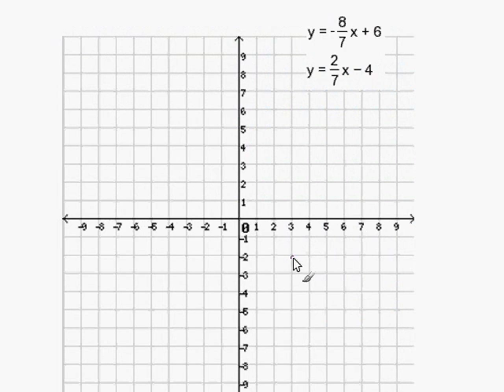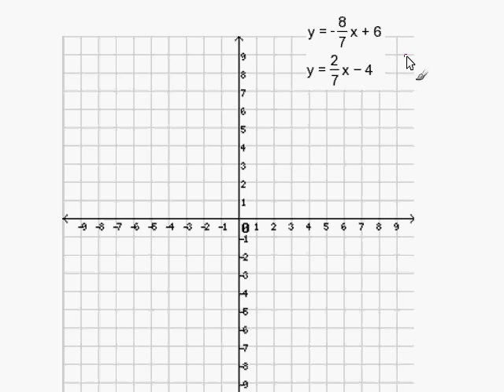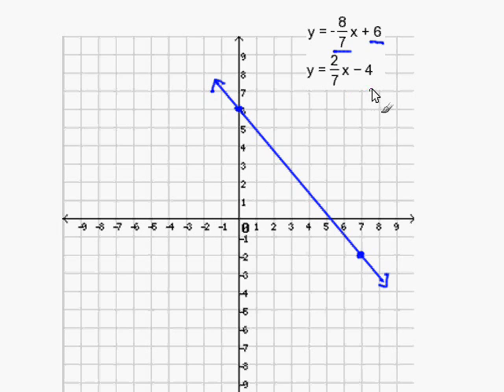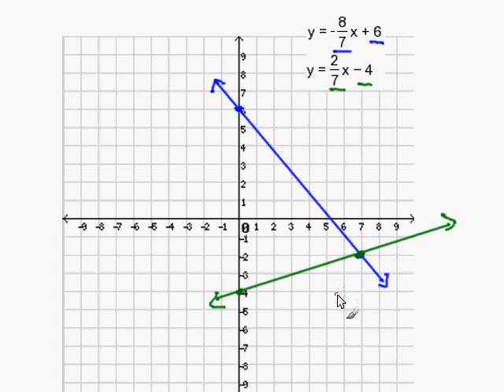Solving Systems of Equations by Graphing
- How to Solve Systems of Equations by Graphing .  For more practice and to create math worksheets, visit Davitily Math Problem Generator